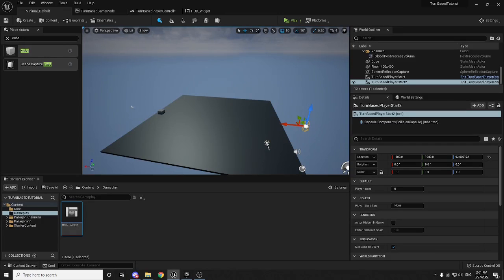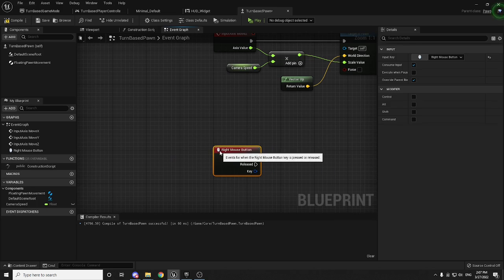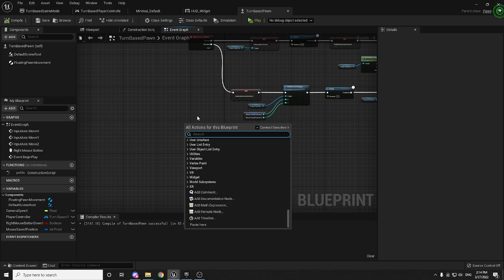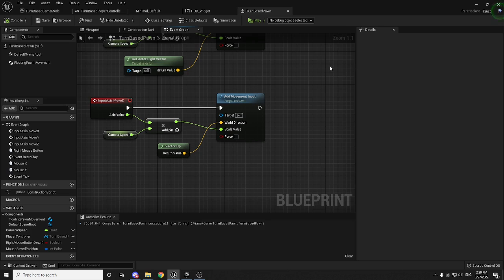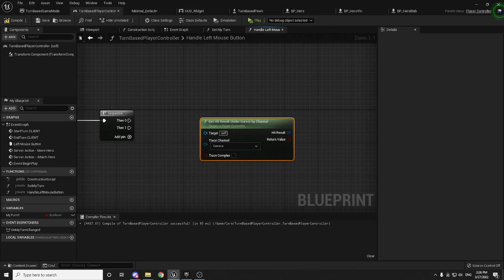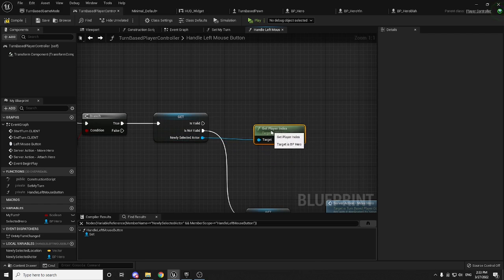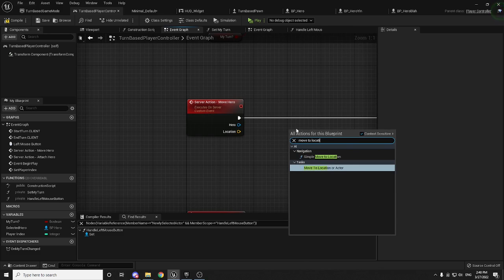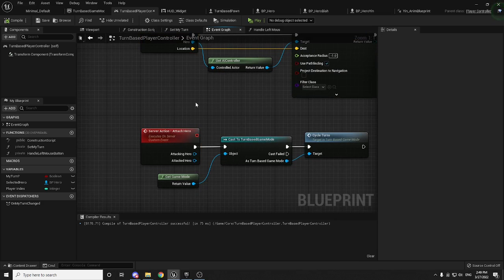Unreal Engine - Turn Based Game Fundamentals (3/3)